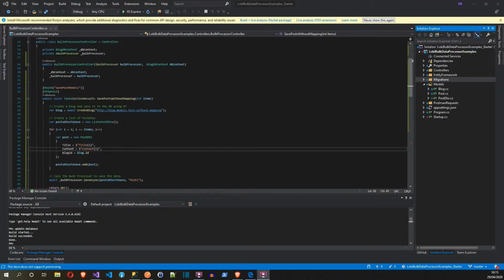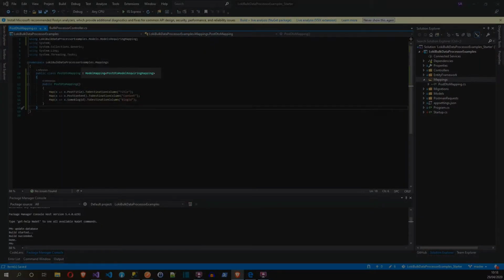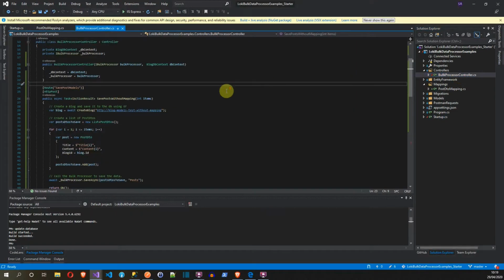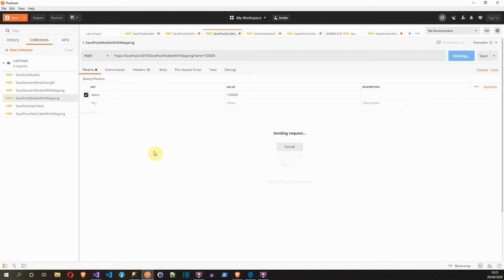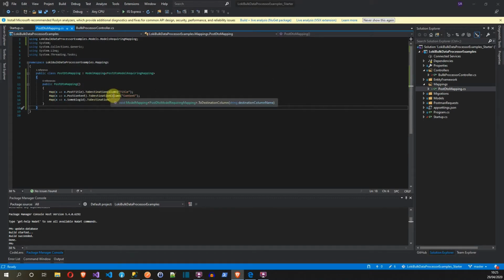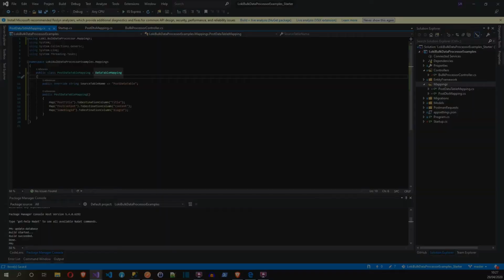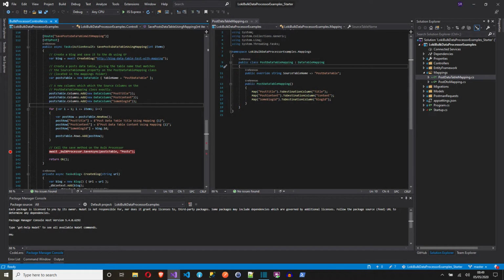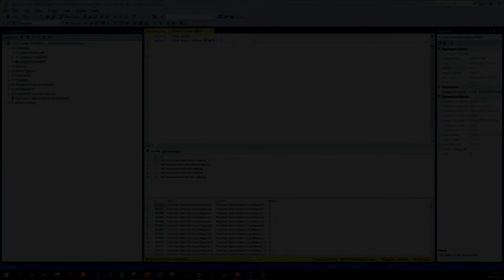2. Loki Bulk Data Processor - Custom Mappings (Fast Bulk Inserts into SQL Server)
A tutorial on how to use custom mappings to bulk insert data into SQL Server using the Loki Bulk Data Processor library, which is a ASP.Net Core / C# library.

If you wish to follow along, clone or download this solution on GitHub

Timeline:

00:15 - Custom Object Mappings
03:26 - A Note Regarding Custom Mappings
04:32 - In-Memory Data Table Mappings